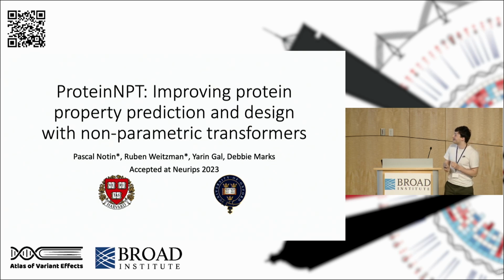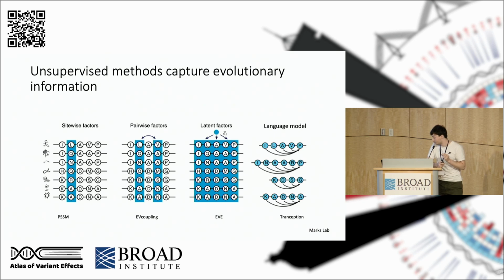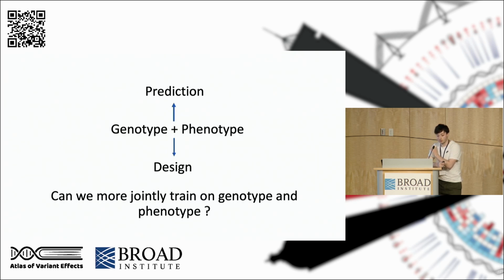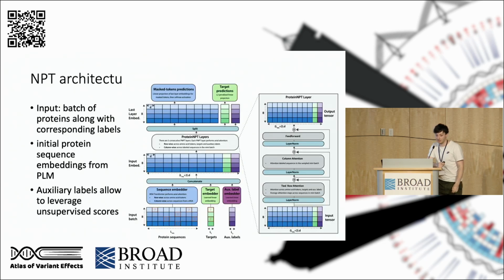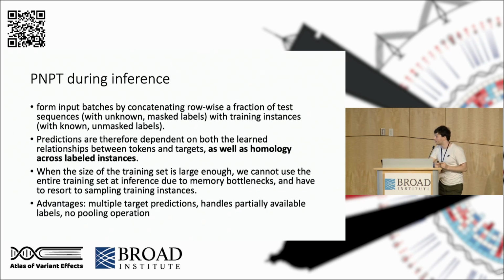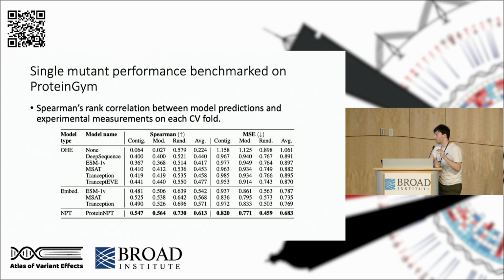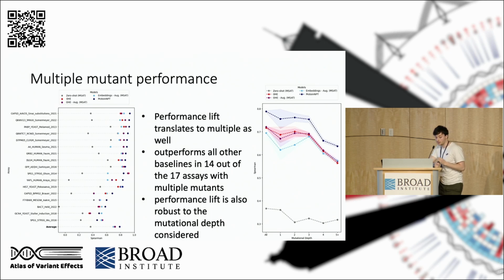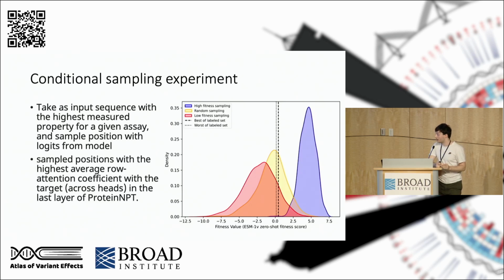MSS 2024 Day 1 Talk 11 Ruben Weitzman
Dr. Ruben Weitzman, presents “ProteinNPT: Improving Protein Property Prediction and Design with Non-Parametric Transformers”  at the 2024 Mutational Scanning Symposium